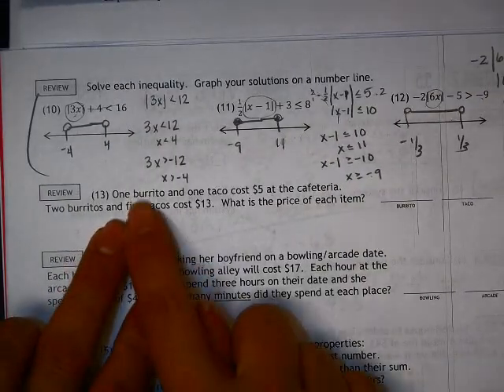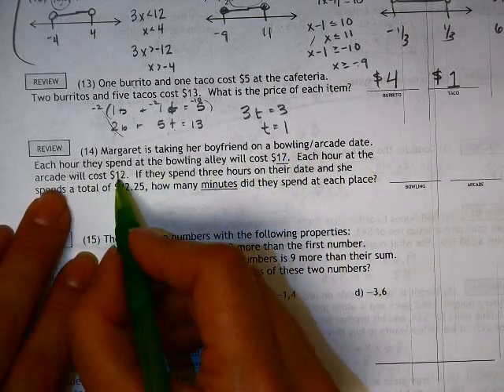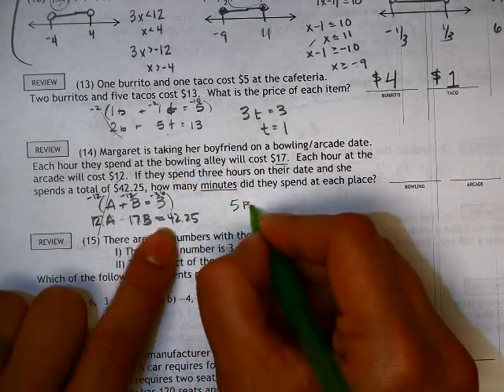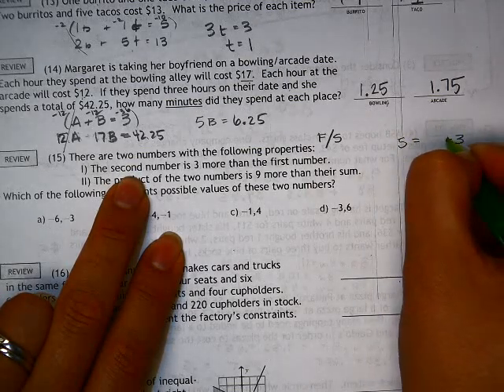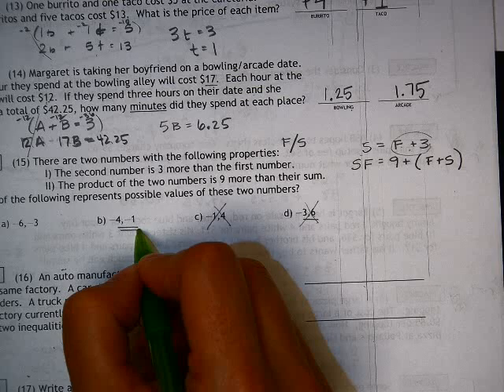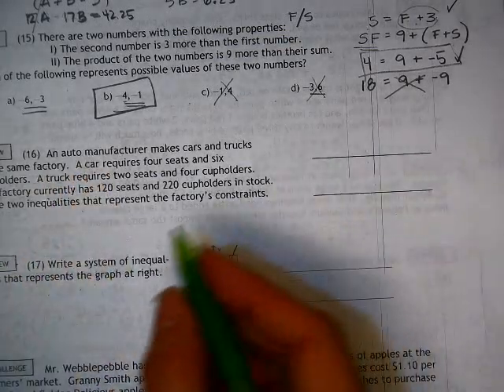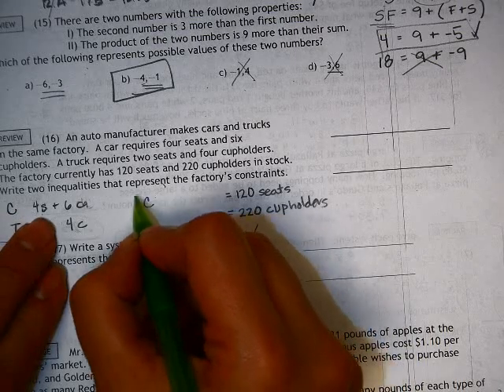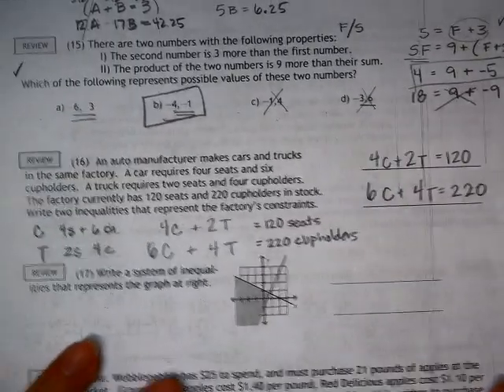5 5 R2) #13,14,15,16 Concept 4